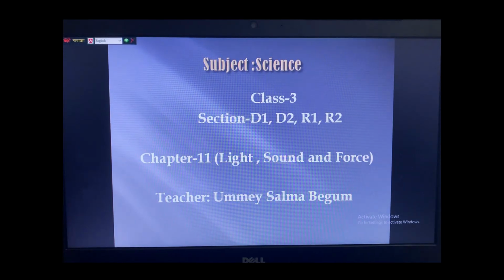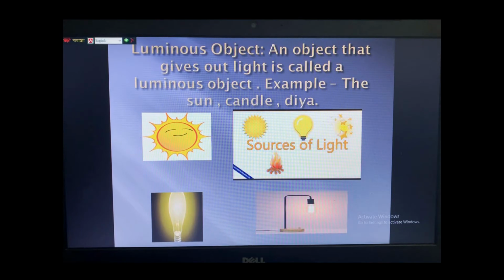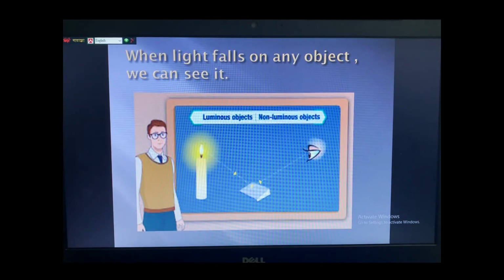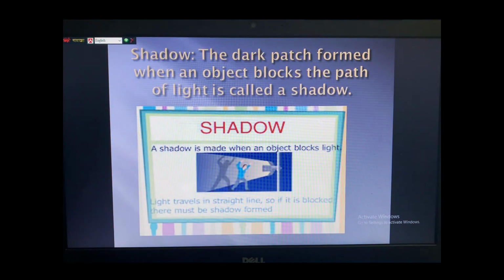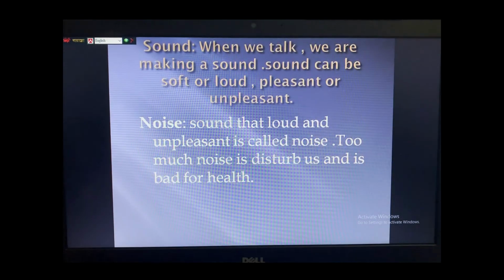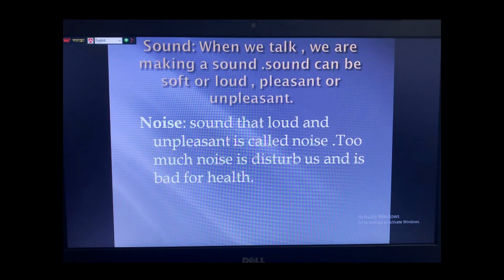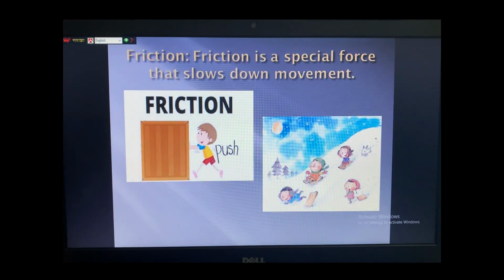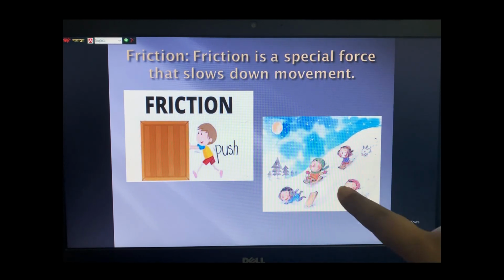Class: 3 Subject: Science